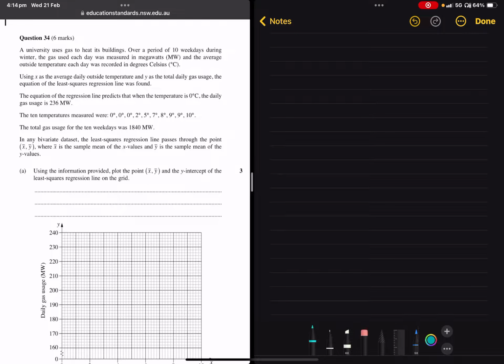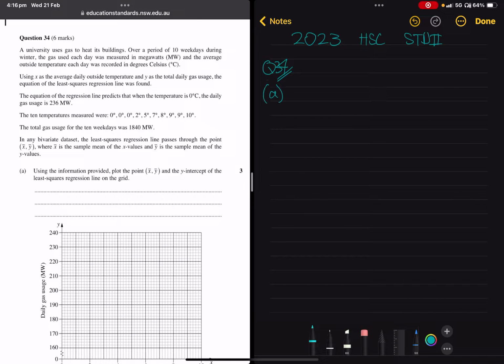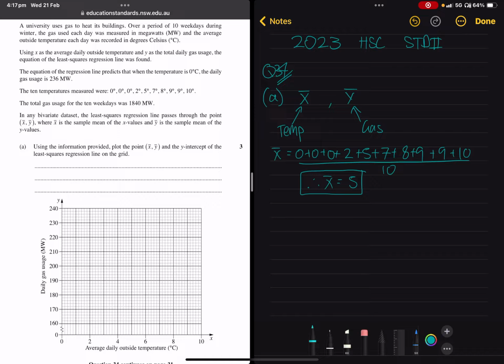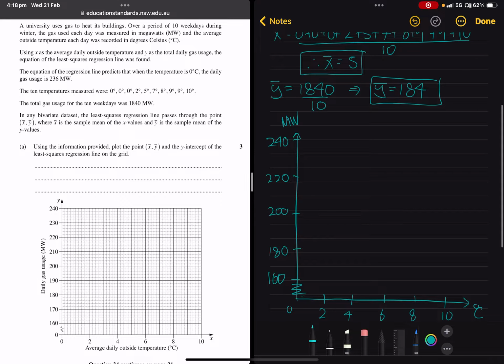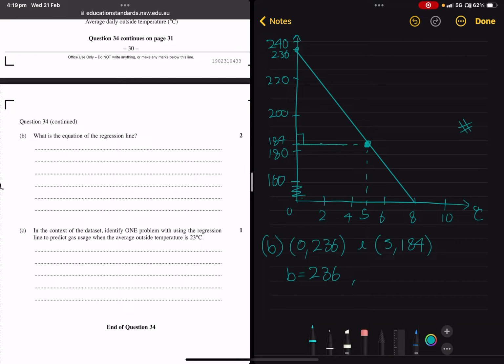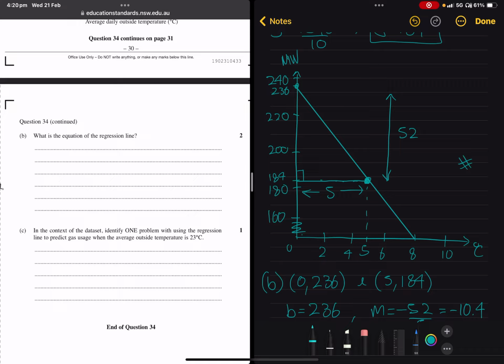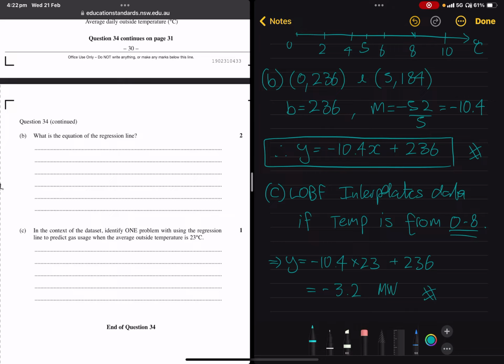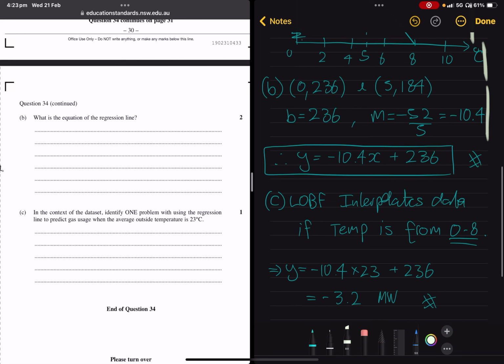2023 HSC Mathematics Standard 2/General 2 Paper Q34 a/b/c Solution